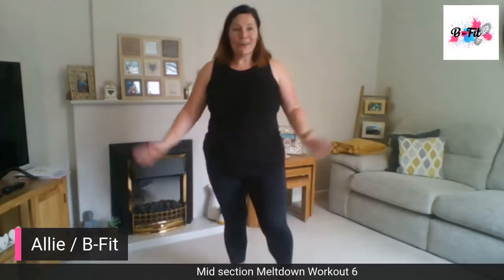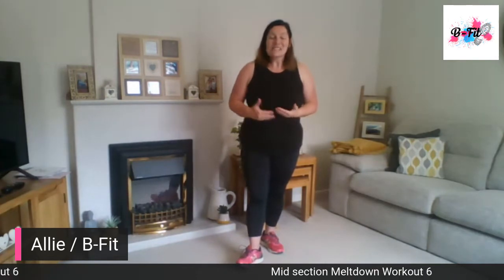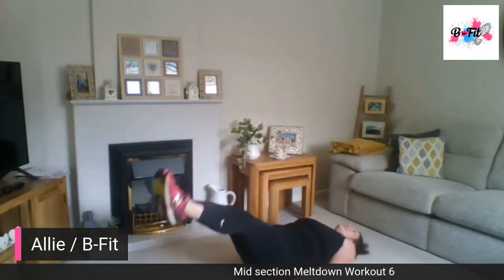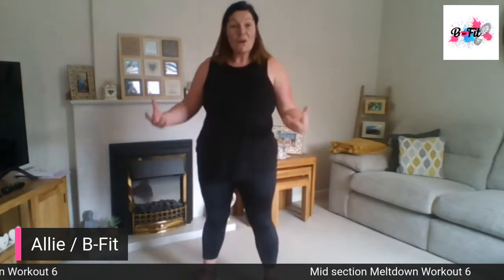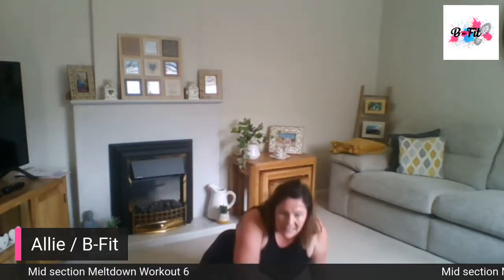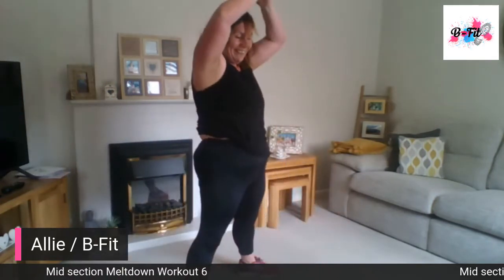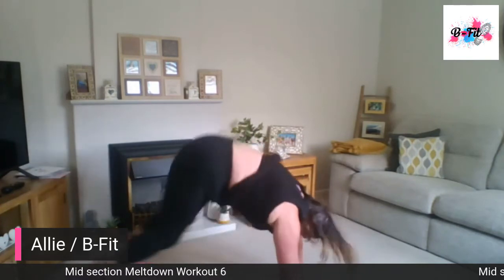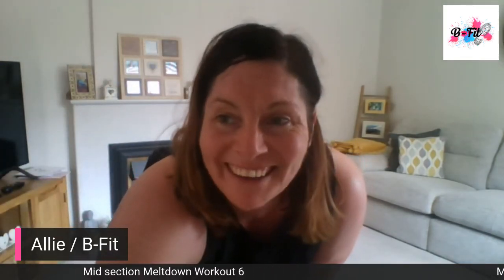Mid section Meltdown Day 6 No equipment